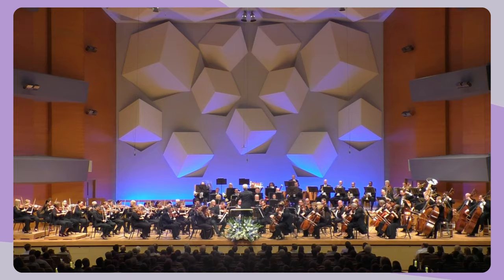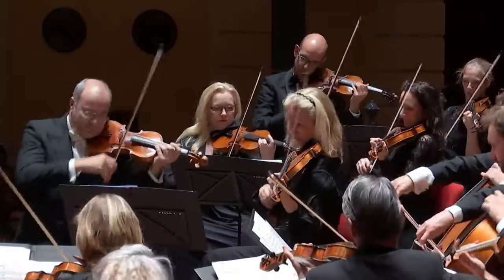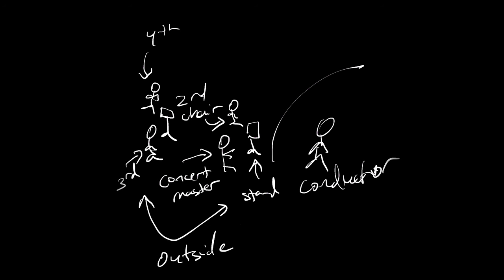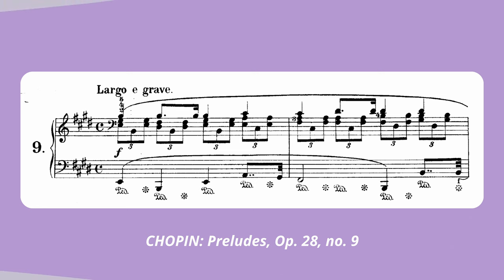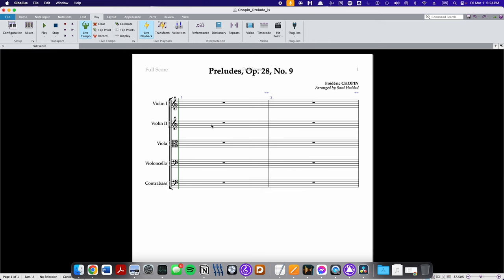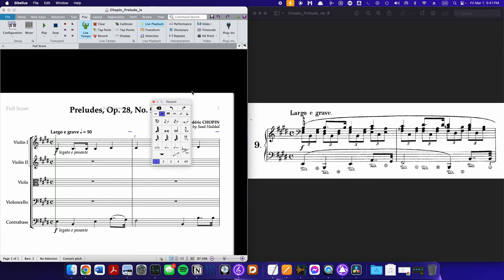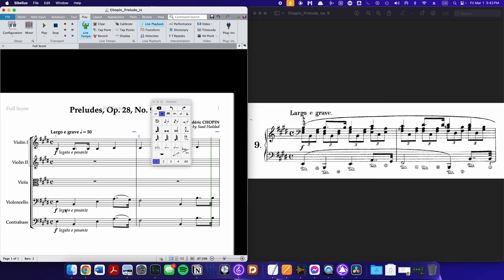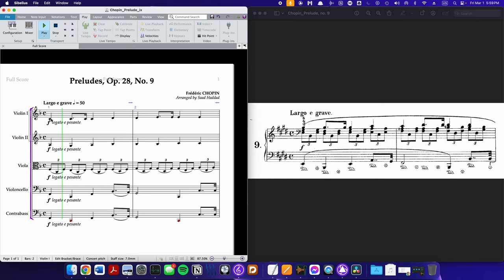How to Write for String Orchestra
I’m Saad Haddad, a conservatory-trained composer and the founder of "The Composer’s Brain," an online collective dedicated to advancing the craft of serious composers.

*FULL DISCLOSURE*
I make content to attract like-minded composers that want to grow as artists under my mentorship. Nothing is more satisfying to me than seeing composers grow under my watch, no matter what aesthetic they're writing in.

Here’s a bit about my journey:

Age 7: Inspired by a book about Mozart, I knew I wanted to become a composer.
Age 15: Joined the Los Angeles Philharmonic’s Composer Fellowship Program, mentored by Steven Stucky.
Age 22: Earned my B.M. in Composition from USC, studying under Donald Crockett, Stephen Hartke, Frank Ticheli, and Bruce Broughton.
Age 24: Completed my M.M. at Juilliard under John Corigliano.
Age 29: Named Composer-in-Residence at the California Symphony.
Age 30: Graduated with a D.M.A. from Columbia University and joined their faculty.
Age 31: Premiered “Aysheen” with the Los Angeles Philharmonic.

Today, I have a growing catalog of over 50 compositions that have been performed in China, Brazil, Britain, Germany, France, Italy, South Korea, Austria, Sweden, Canada, and the United States. These works include pieces for orchestra, chamber ensemble, vocalists, soloists, and electronics.

It took me 25 years to get to where I am today. Loving music is not enough. It takes doing the work that no one sees in the hopes of attaining an outcome that is not guaranteed.

If you love to compose as much as I do, then you’ll never stop doing it.

Let's go compose,

Saad

🕒 Timestamps

00:00 Intro
00:28 Numbers
01:49 Seating
02:43 Pairs
03:19 Divisi
03:45 Lessons
04:15 Chopin’s Preludes, Op. 28, No. 9
04:56 Tutorial
05:02 Setup
06:45 Melody
08:00 Slurs
09:27 Expression text
09:52 Bass
12:22 Inner voices
14:03 Transposition
14:53 Contrabass C-extension
15:21 Viola
18:04 Violins II
22:06 Result